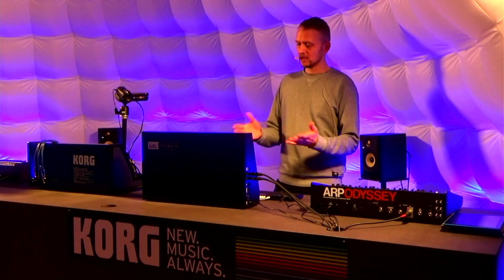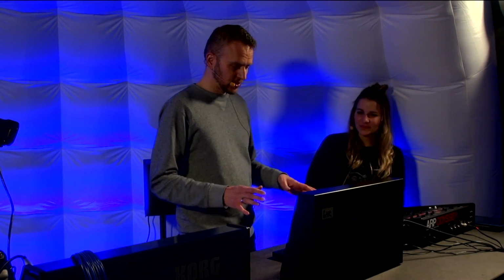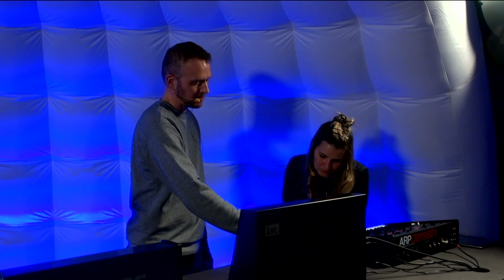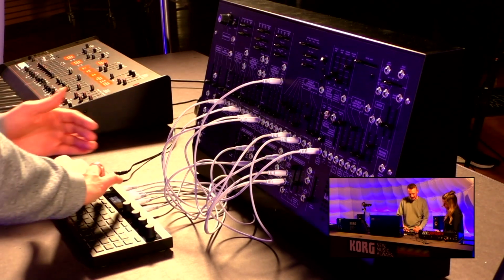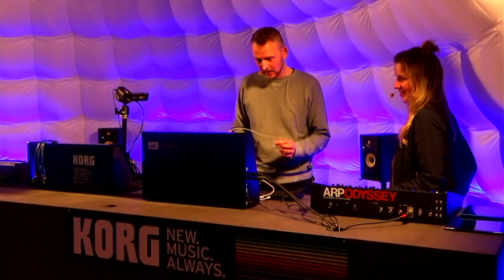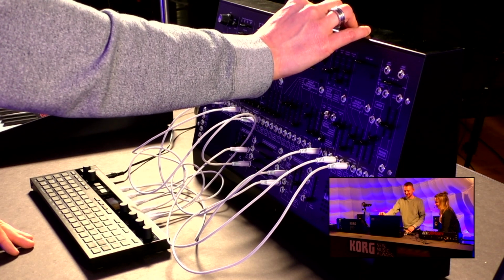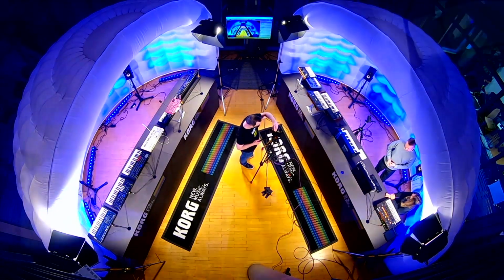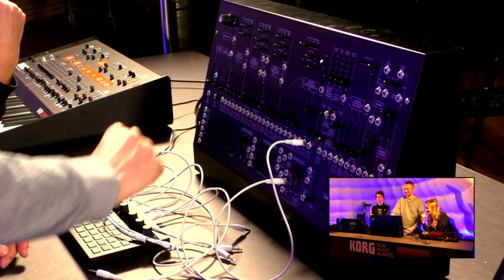KORG @ Keys & Frequencies: ARP 2600 M meets SQ-64 mit KABUKI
Produzent, DJ und Synthesizer-Experte KABUKI stellt in diesem Video vom Keys & Frequencies Live-Streaming-Event den ARP 2600 M vor, die kompakte Desktop-Variante des legendären Analogsynthesizers aus den 1970er-Jahren. In Verbindung mit dem KORG SQ-64 Poly Sequencer erzeugt KABUKI beeindruckende Klangstrukturen sowie rhythmische und paraphone Grooves auf dem eigentlich monophonen Synthesizer. Im Anschluss an seine Performance erklärt KABUKI den Aufbau der verwendeten Patches und seine Herangehensweise beim Arbeiten mit dem SQ-64.